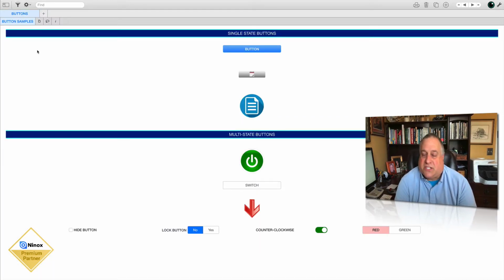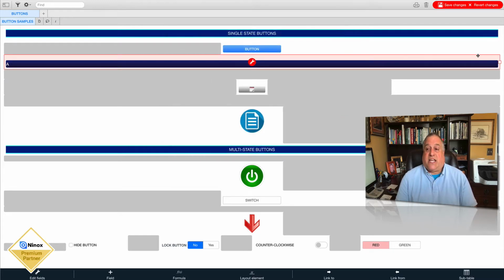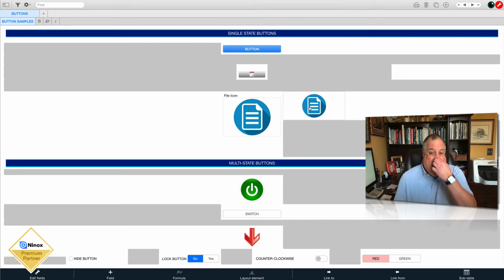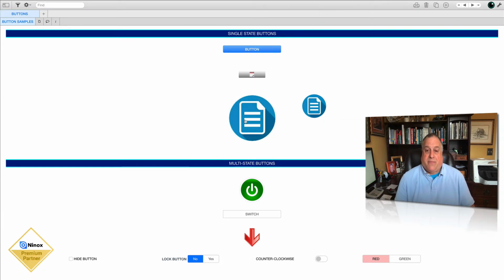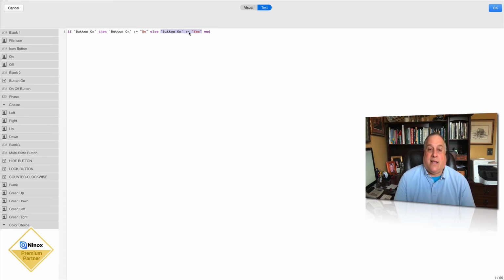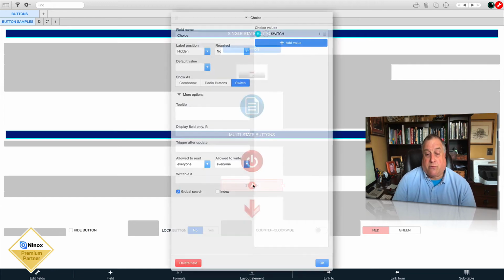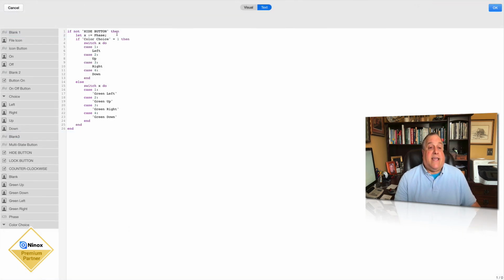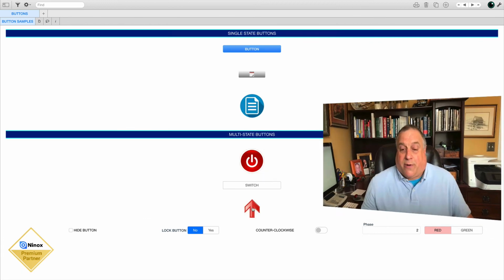700.03 - Working With Buttons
Buttons are the most common and the most intuitive element in any application. In this class, we explore ten different button designs and the methods by which those designs are accomplished and put to use.

Whether it's a simple click button, or a multi-state control, this Ninox training class will quickly turn you into a button expert. Download the accompanying template from the membership portal and follow along at your own pace.